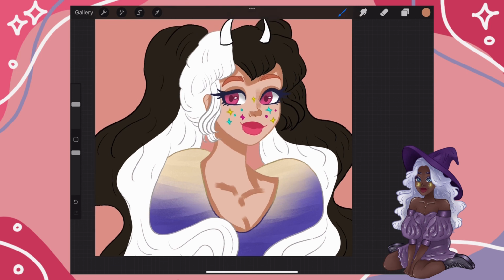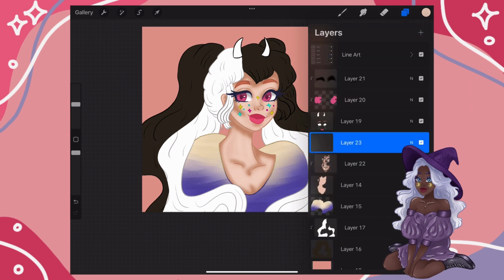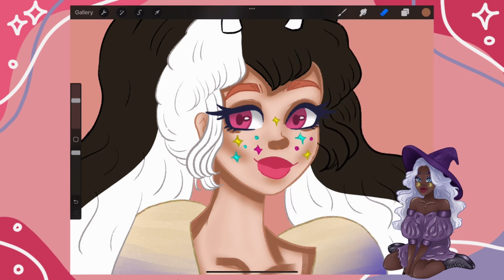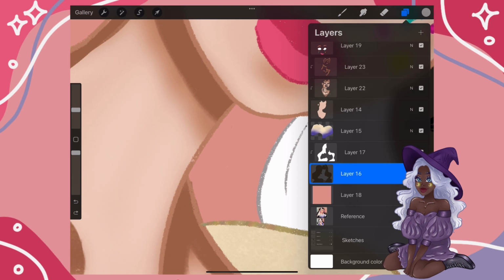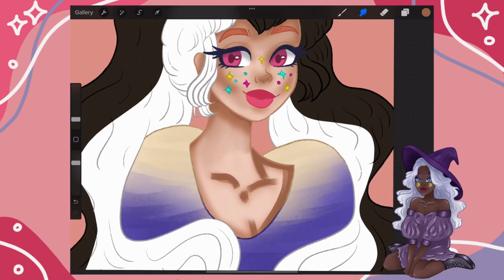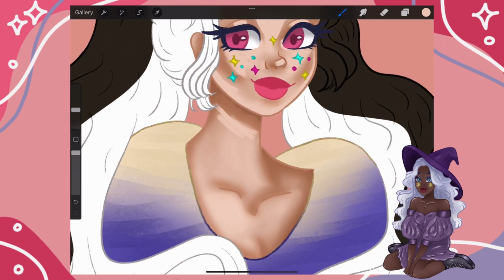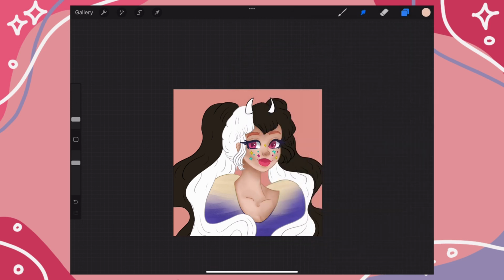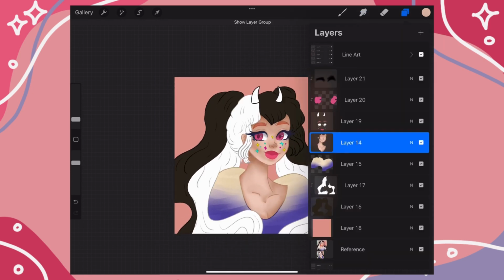✍️💜How to shade any skin tone in Procreate (simple tutorial ) | Liza McCarthy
If you got any video ideas or suggestions make sure to write them down in the comments and do make sure to subscribe and hit the notification bell to be the first to see my videos)

Love you and check out my podcast Digital Struggles with Liza McCarthy on Spotify